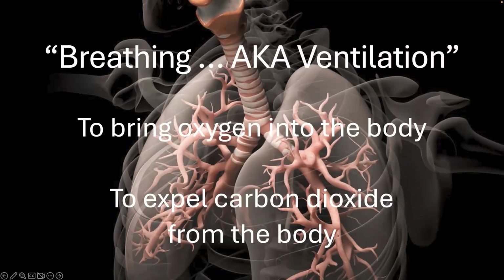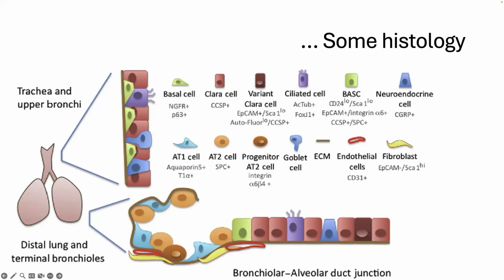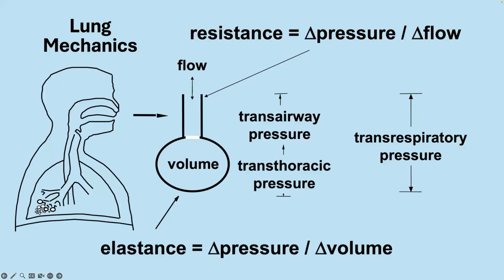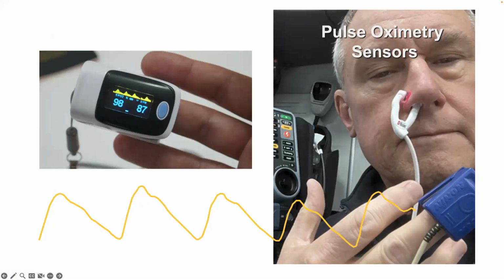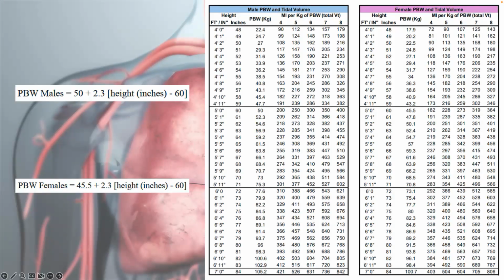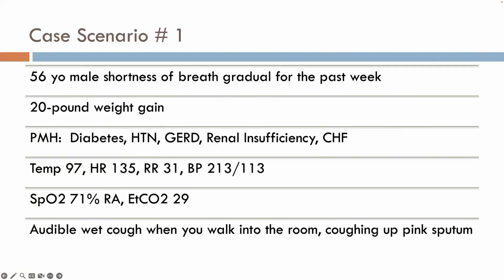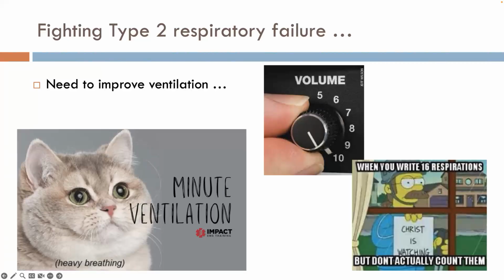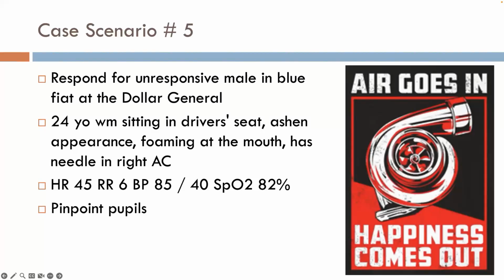To Breath or Not to Breath ... Everything has to ...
Patients with respiratory failure in the prehospital environment can cause a lot of distress for prehospital clinicians.   Understanding the anatomy and physiology of the pulmonary system and then looking at the different types of respiratory failure will help clinicians treat individuals with severe pulmonary conditions.